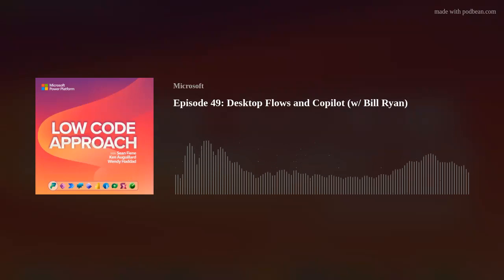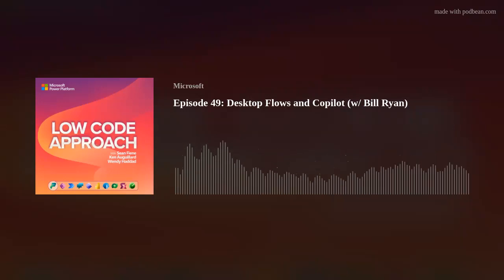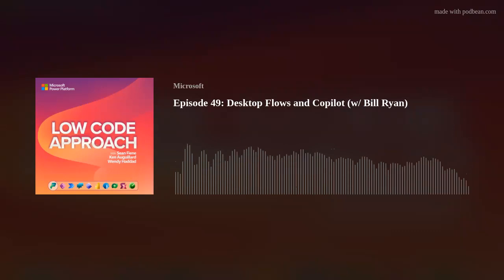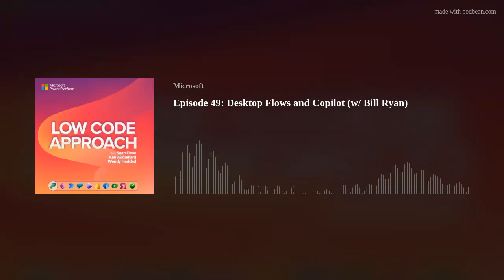Episode 49: Desktop Flows and Copilot (w/ Bill Ryan)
Desktop flows are a major component of hyper automation and Microsoft Power Platform. Bill Ryan, Director of Business Programs at Microsoft, joins the show to talk about the role of Power Automate desktop flows (RPA), how Microsoft Copilot is used, and what organizations should think about when implementing Copilot in their desktop flows and how governance needs to be addressed.